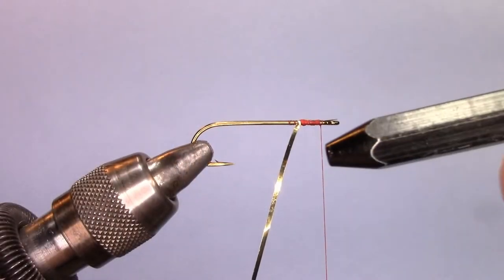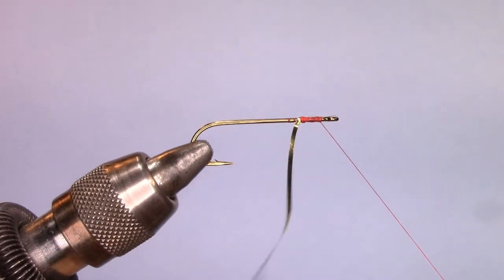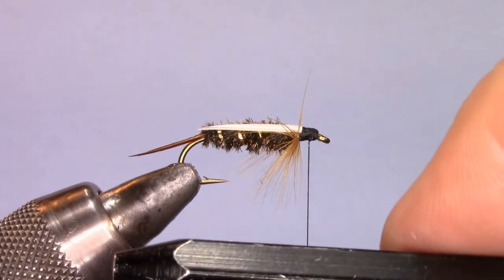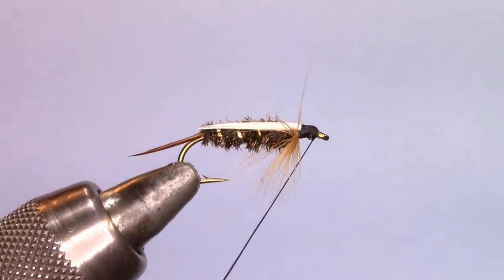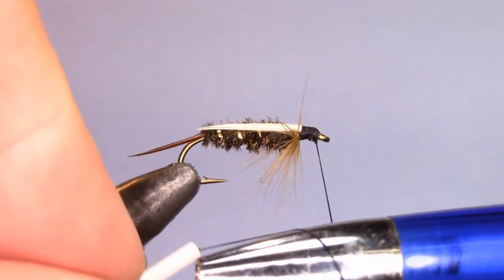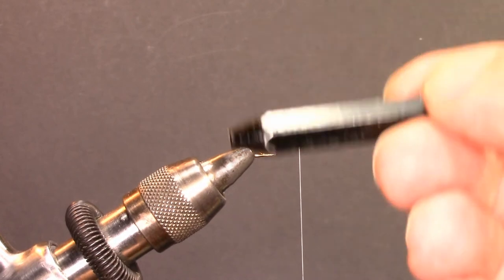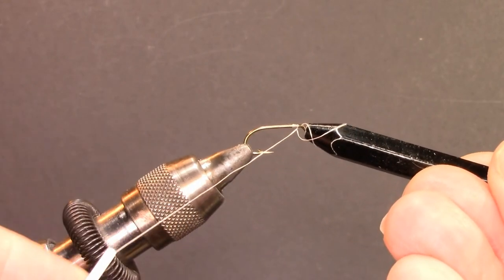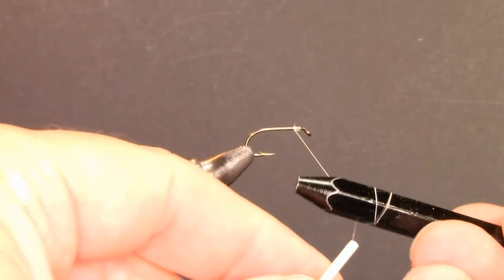FFI Fly Tying Group Tool Tips "Half Hitch Tool"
The half hitch knot is an essential for those with a rotary vise or if you are looking for a quick way to finish you fly off